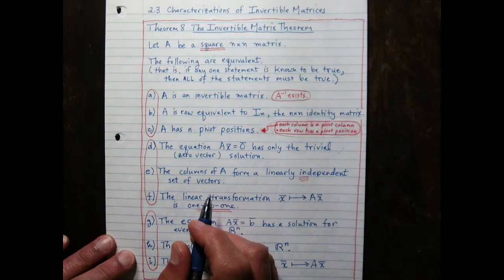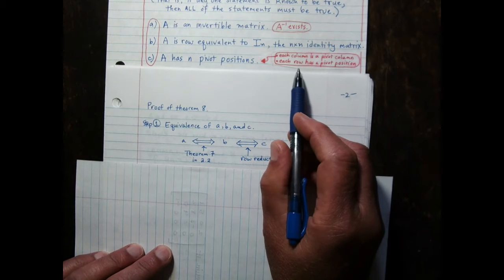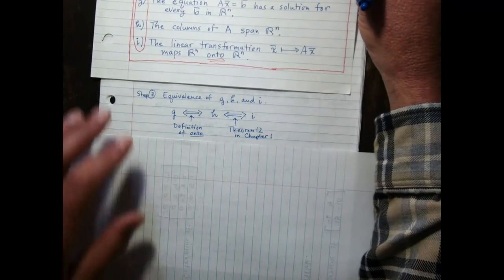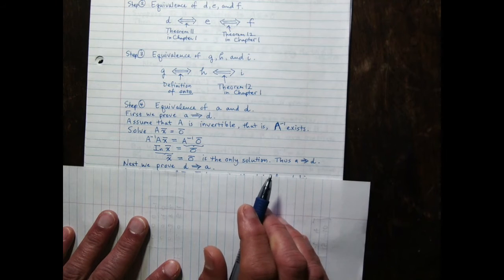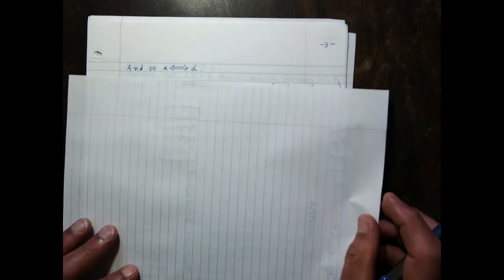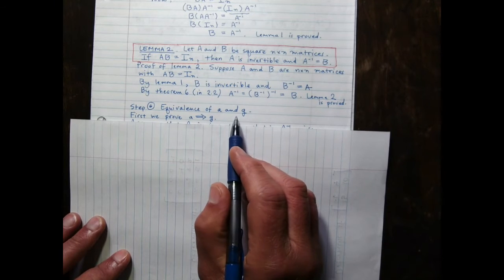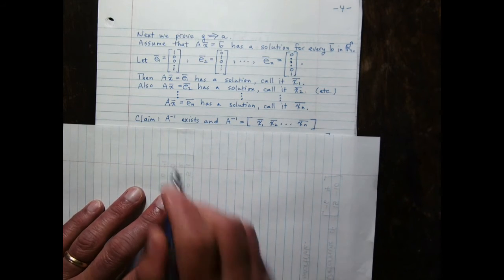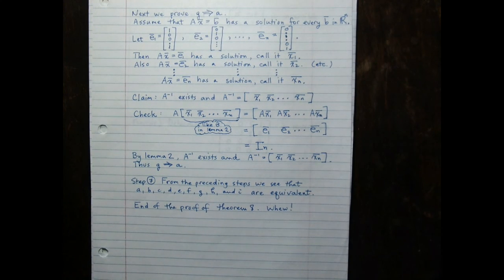MATH 120 2.3 Part 2